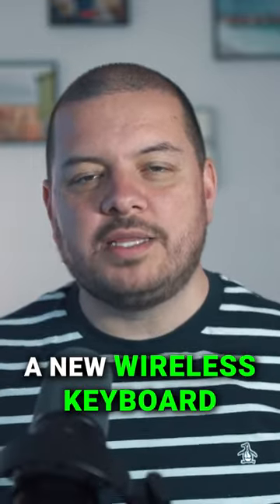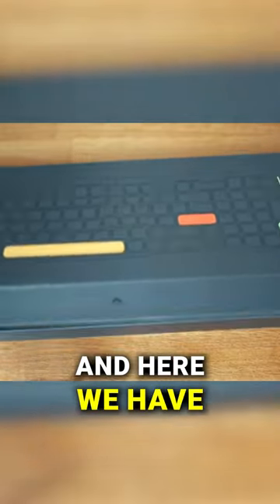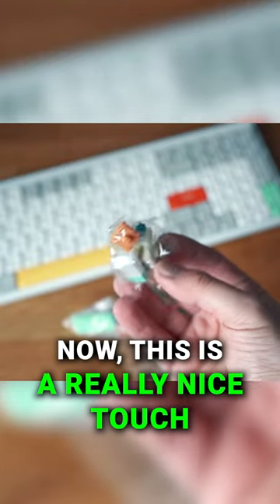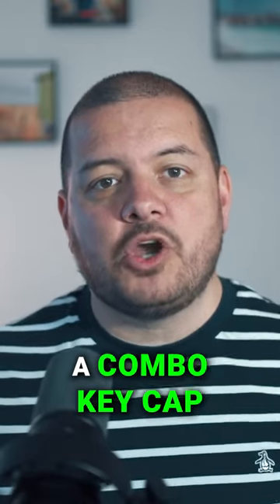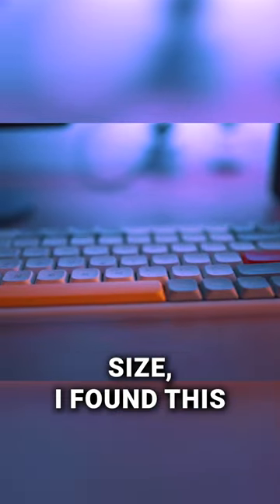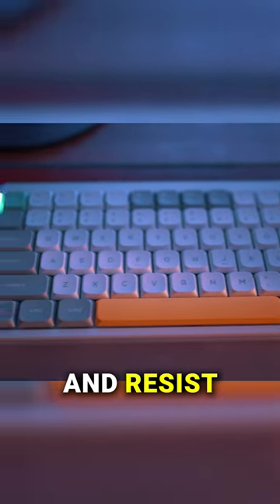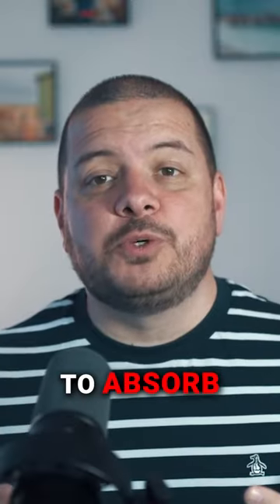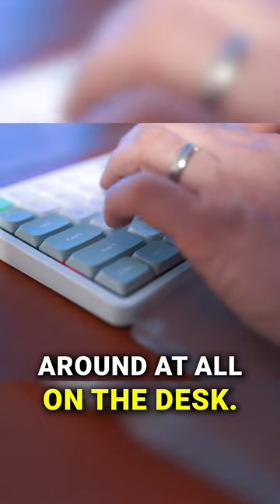Unboxing the Nuphy Air 96 low-profile wireless mechanical keyboard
*PURCHASE LINKS*

🔗 RELATED

📨 MONTHLY NEWSLETTER

🖥 SETUP